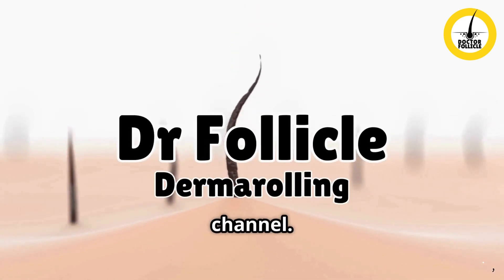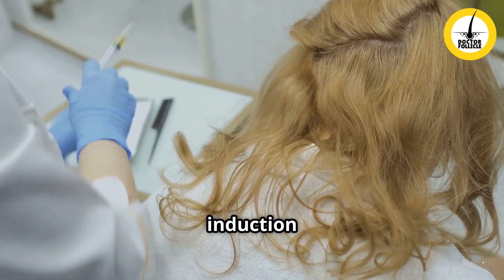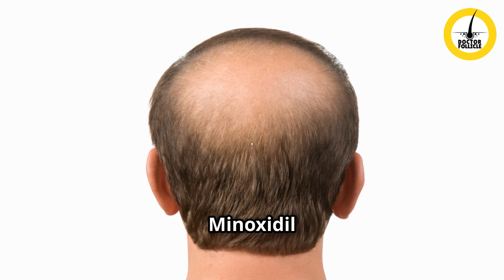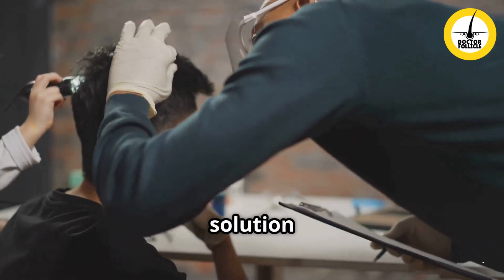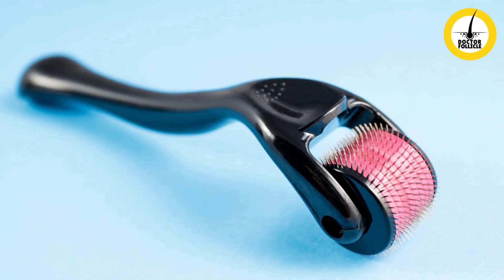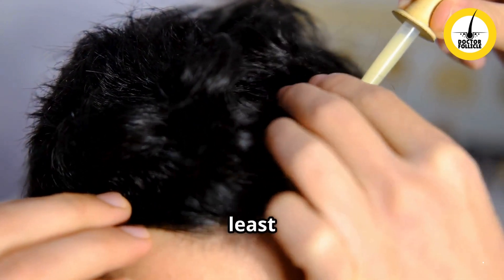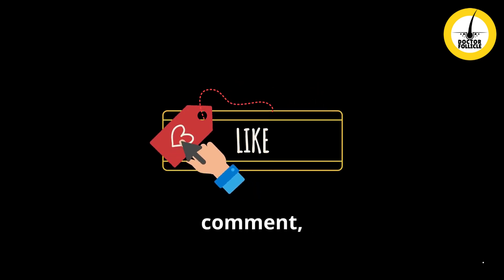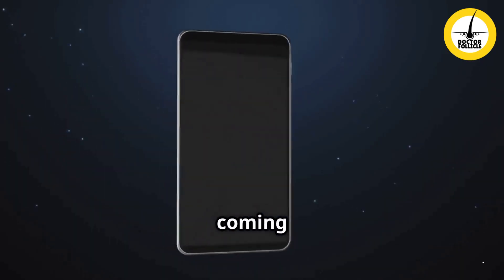Dermaroller for Hair Regrowth: Stop Hair Loss & Boost Hair Growth Now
Electric Scalp Massager
Scalp Massager Helmet
Dermaroller/Microneedling Device
Red Light Therapy Cap
Red Light Therapy Device
Rosemary Essential Oil
Peppermint Essential Oil
MCT OIL (Carrier/Massage Oil)
Minoxidil 5% Serum
Nizoral/Salicylic Acid Shampoo Conditioner Set
Psoriasis Shampoo
Regaine Shampoo
Anti Fungal Seb Derm Conditioner
Selsun Anti Dandruff Shampoo
Hair Growth Root Stimulator Shampoo Conditioner Set
Hair Growth Supplement Capsules
Hair Growth Massage Serum
USB Microscope - Study your own Scalp & Hair

Micro needling for hair regrowth is a powerful technique that can help stop hair loss and promote thicker, healthier hair. Also known as derma rolling, this treatment involves using a device with tiny needles to create micro-injuries on the scalp. These controlled injuries stimulate collagen production, improve blood circulation, and enhance the absorption of hair growth treatments like minoxidil and natural oils.

In this video, we break down the science behind microneedling, explain how it works, and discuss its proven benefits for hair regrowth. Studies have shown that microneedling can activate dormant hair follicles, making it an effective solution for thinning hair and male or female pattern baldness.

Learn the best practices for using a derma roller at home, including the ideal needle length, frequency of use, and how to combine microneedling with hair growth serums for maximum results. Whether you are struggling with hair thinning, receding hairlines, or bald spots, this video will provide everything you need to know about using microneedling to restore hair naturally.

Dermaroller for Hair Regrowth: How Microneedling Can Stop hairloss & Boost Hair Growth. Dr